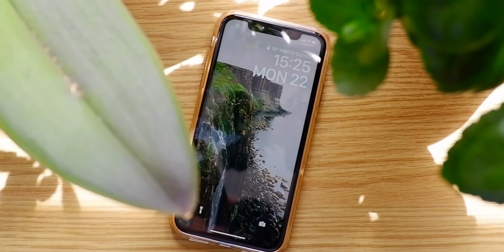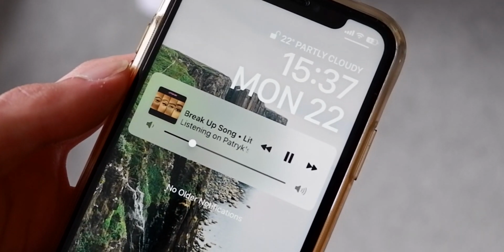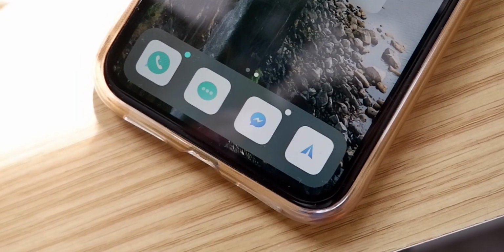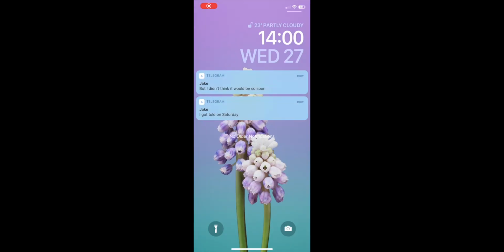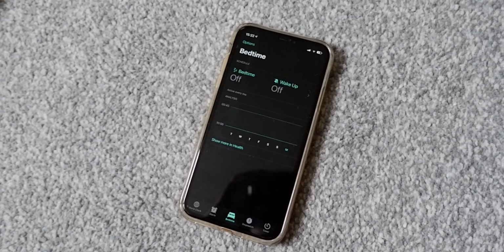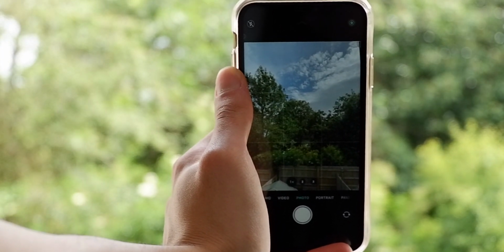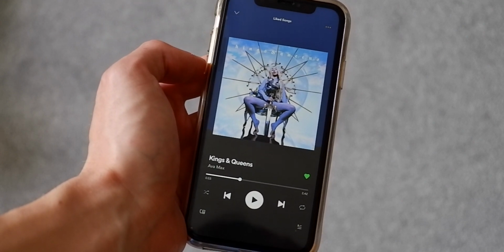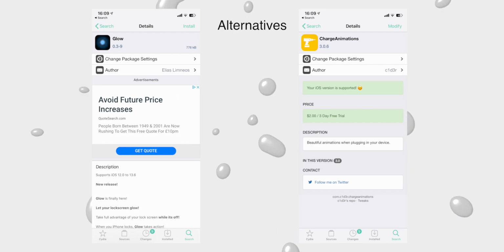My Favourite iOS 13.5 Jailbreak Tweaks (Summer 2020)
I have jailbroken my iPhone XR around a month ago, and these are the tweaks that I have found that I like the most!

Lock screen Tweaks:

Jellyfish - Dynastic Repo
ShortLook - Dynastic Repo
ColorMeNotifs - Packix

Home screen Tweaks:
Viola White  - Packix
SnowBoard - SparkDev
Velox Reloaded – Chariz
Central - Twickd
Dotto+ - Dynastic Repo
Cylinder - Cydia
ProperLockGestures - henrikssonbrothers
SpringArtwork - henrikssonbrothers
Mitsuha Forever – Packix

App Tweaks:
Nord – Dynastic Repo
DopeConvos – Twickd
MSGSwap – BigBoss
Kaleidoscope – SparkDev
MusiLyric – julioverne Repo
YouTube Reborn – Twickd

Utility Tweaks:
iCleaner – Cydia
FloatyTab – Twickd
Saw – BigBoss
11Cam - Michael Melita's Repo
Dragspring – Dynastic Repo
CustomSounds13 – Packix
YouUp – Twickd
Sleeper – Packix
PreviousResults – BigBoss
MusicBeQuiet – Packix
Half – Packix

Tweaks I haven’t tried yet:
EQE – Big Boss
Scorpion – Dynastic Repo
Prysm – Packix
Sposify – Dynastic Repo
Notchification – Cydia / ChargeAnimations – c1d3r / Glow – BigBoss